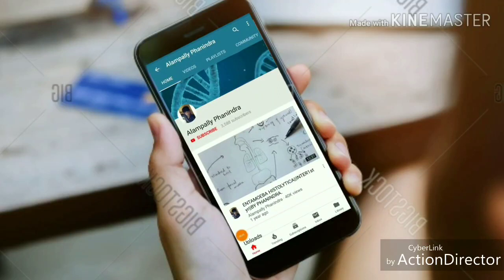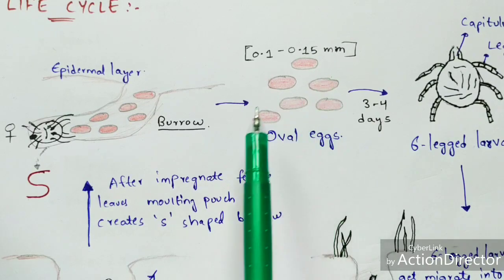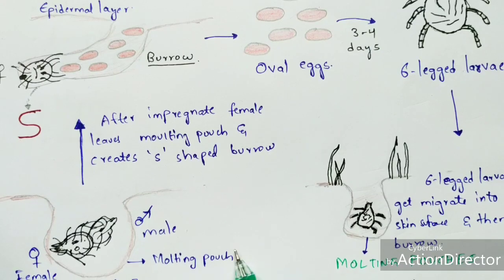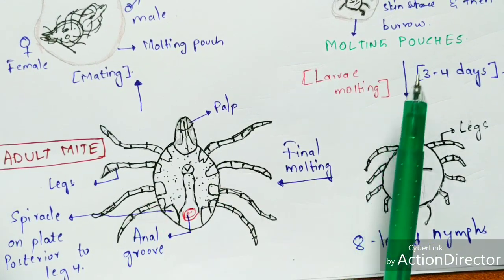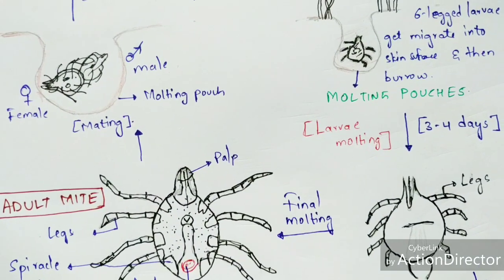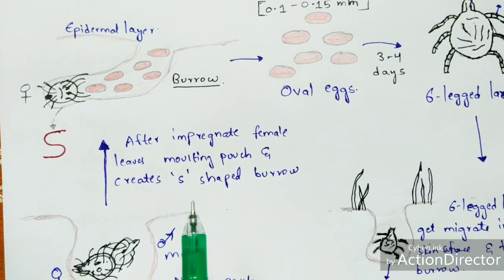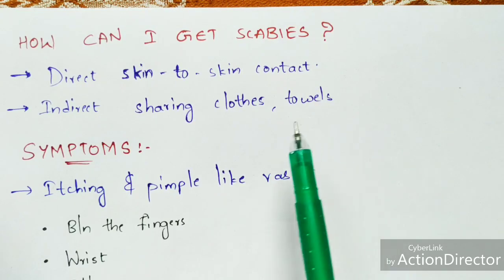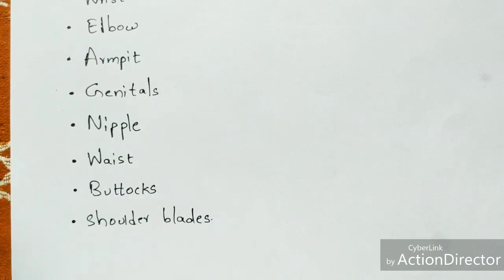Scabies | sarcoptes scabiei | Life cycle, causes, symptoms | Bio science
Scabies is caused by mites that burrow under the upper layer of human skin, feeding on blood and laying eggs. Scabies is extremely itchy and causes gray lines on your skin along with red bumps.
Scabies mites are transmitted by skin-to-skin contact with an infected person or by extended contact with the clothing, bedding, or towels of an infected person.
People of any class or race can get scabies, and it’s most common where living conditions are crowded. Scabies can be difficult to treat.

sarcoptes scabiei
scabies treatment
scabies symptoms
scabies removal
what is scabies
scabies rash
scabies
scabies under microscope
sarcoptes scabiei life cycle
sarcoptes life cycle
sarcoptes scabiei microscope
sarcoptes scabiei in humans
sarcoptes scabiei animation
scabies medicine
scabies home treatment
Bio science